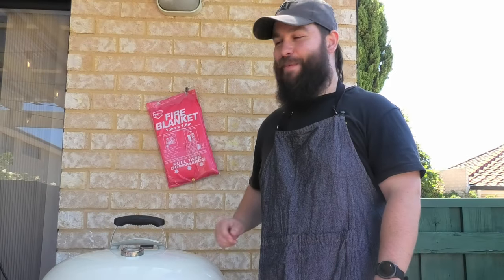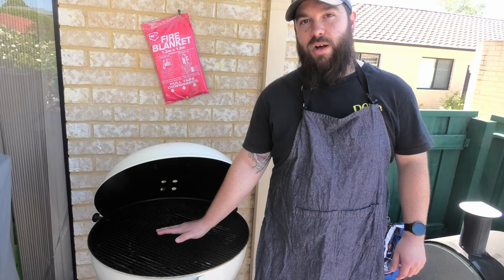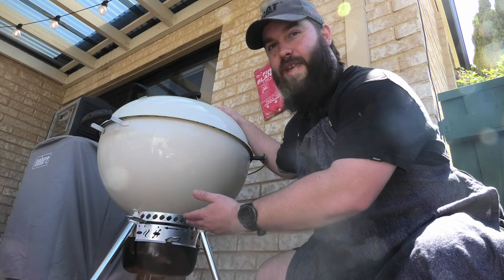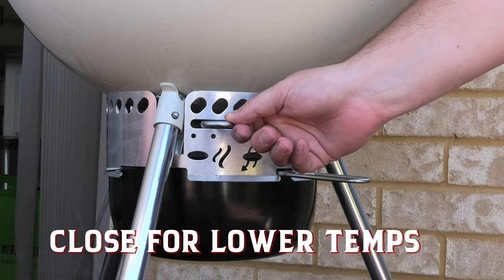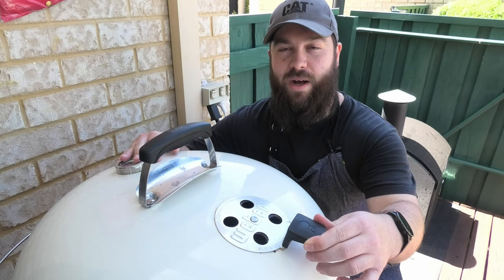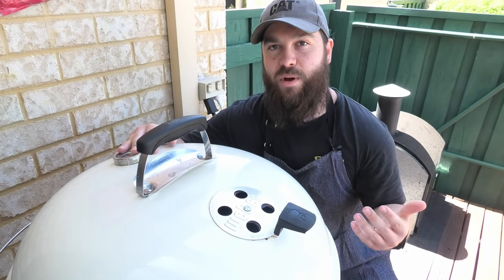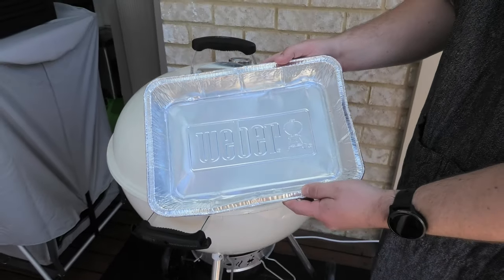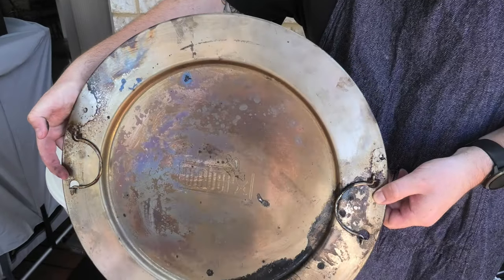MASTER Your Weber Kettle BBQ Temperature Control with these simple steps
Join the Smoke and Dagger team as Tom talks temperature control on a Weber Kettle!

Chapters
0:00 Intro
0:12 Testing Temp
0:23 Vent Control
0:46 Other Methods